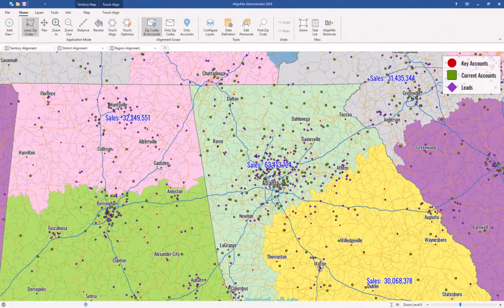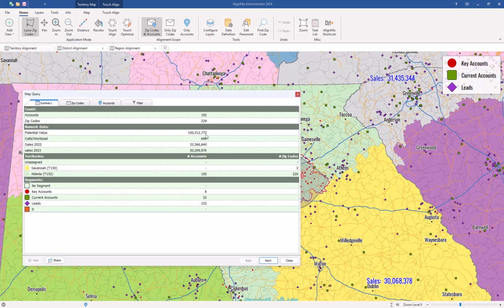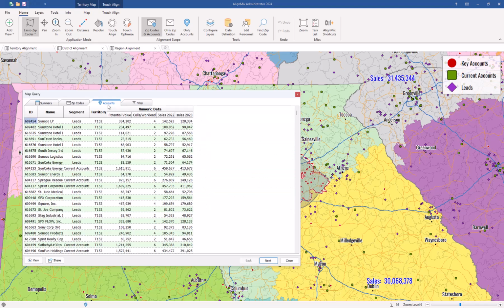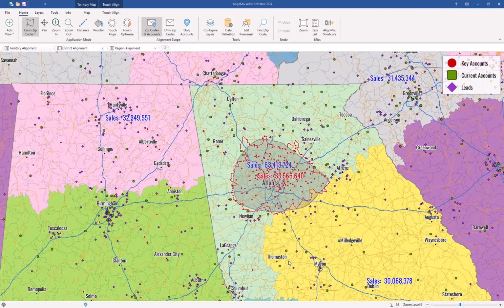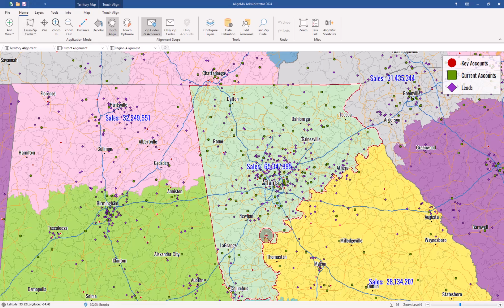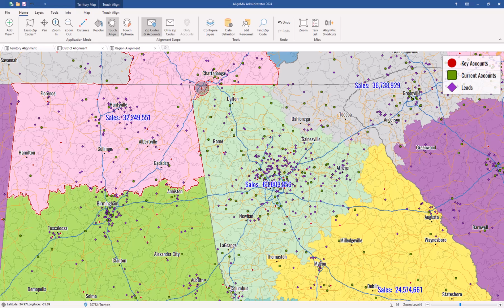Viewing Accounts for Franchise Territories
Import Existing Franchise Territories in Seconds | AlignMix Demo

Already have franchise territories set up in Excel, PDF, or shapefiles? This video shows how easy it is to import your current territories into AlignMix and start optimizing right away.

AlignMix makes it simple to transition from outdated maps or static spreadsheets into a dynamic territory mapping tool that’s built for franchisors.

✅ Import from Excel, shapefiles, and more
✅ Instantly visualize current territories
✅ Clean, edit, and optimize with ease
✅ Ideal for reorganizing or scaling operations

Upgrade your territory management process with AlignMix—the powerful tool trusted by franchise brands worldwide.